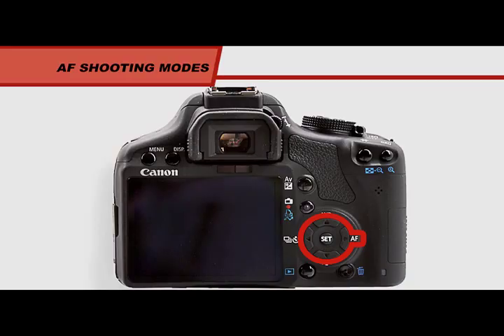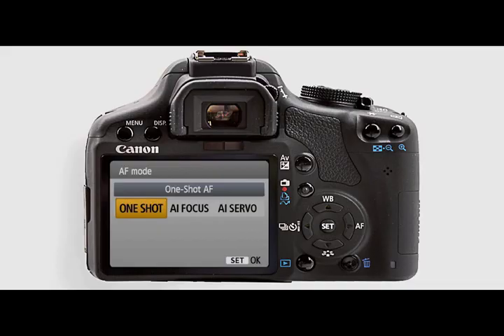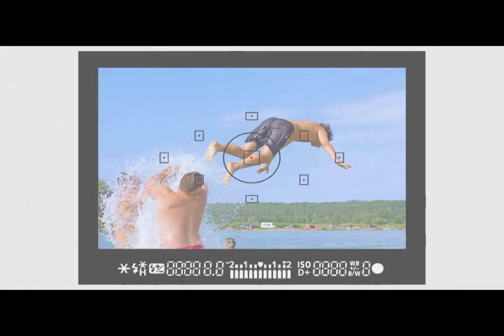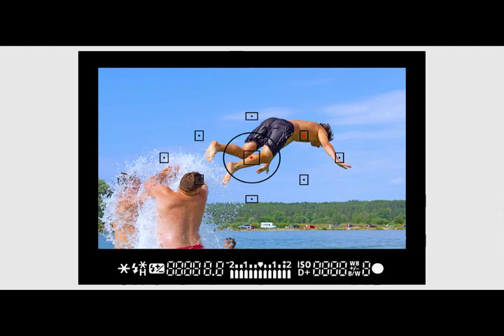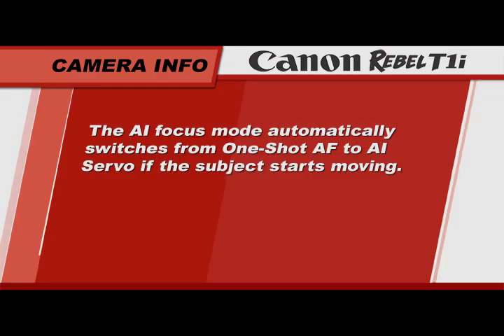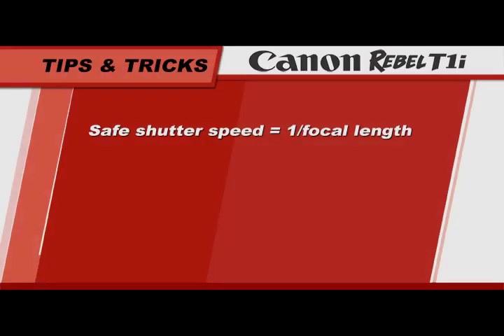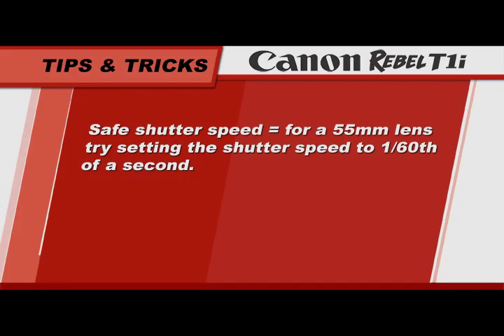Canon T1i (Chapter 7) Instructional Guide by QuickPro Camera Guides